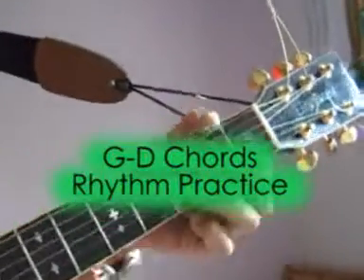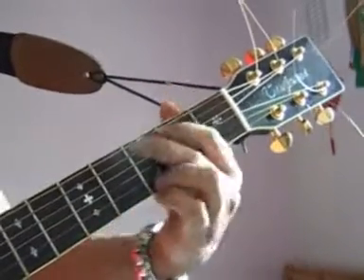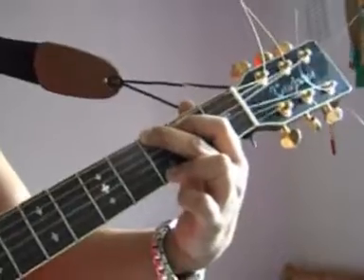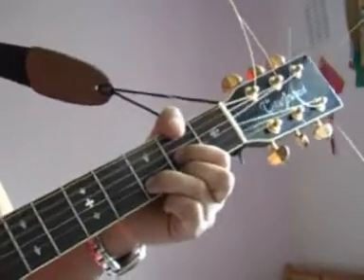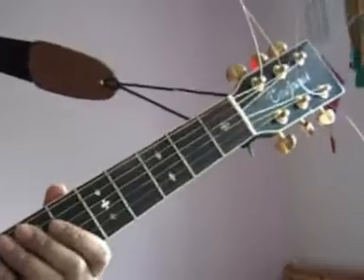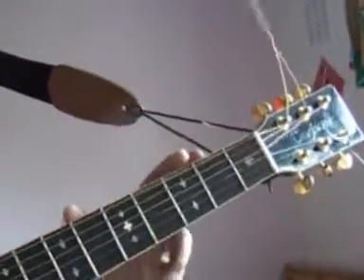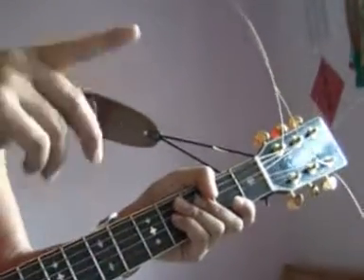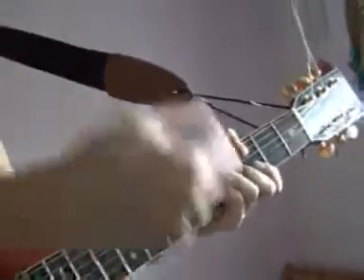Boot Camp Week 1 Day 1e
Day 1 Concludes... G & D Chords
Beginners Guitar Boot Camp. Rhythm & Chords.